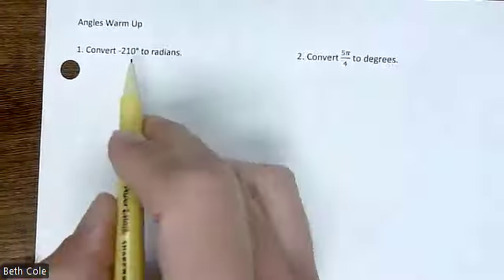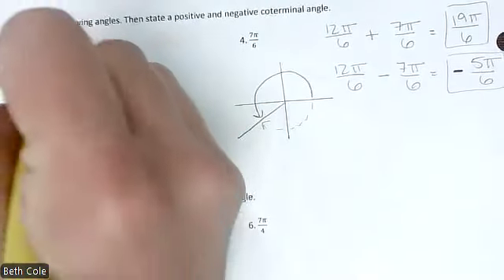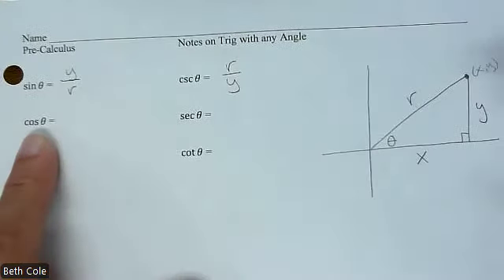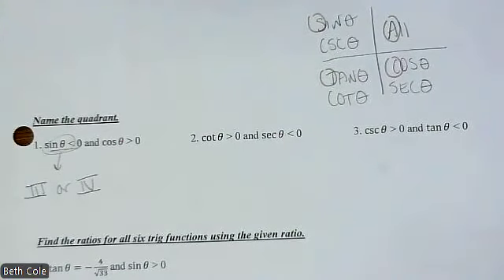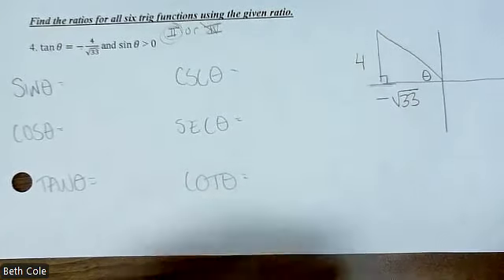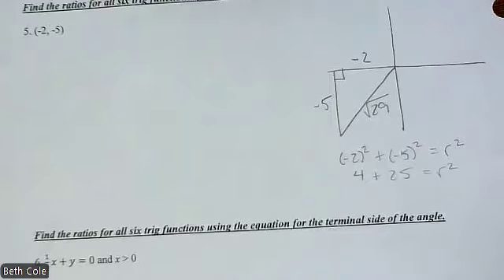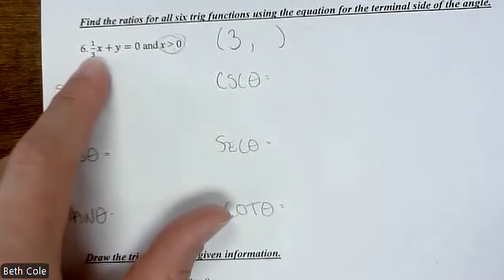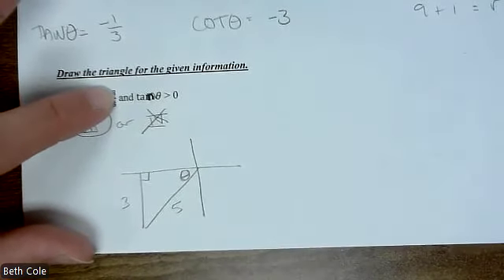trig of any angle